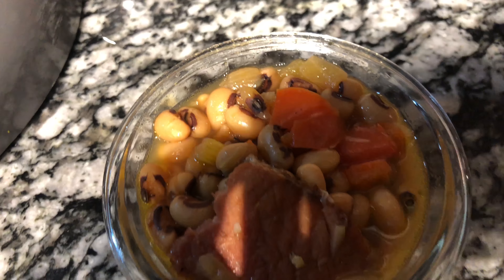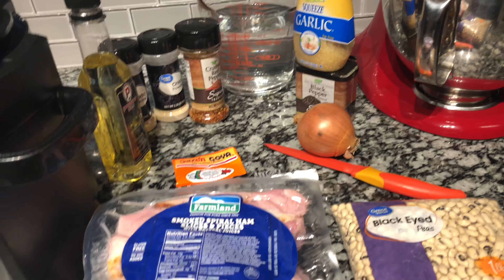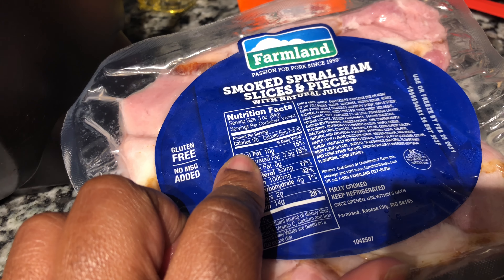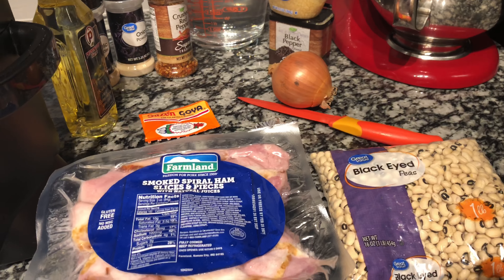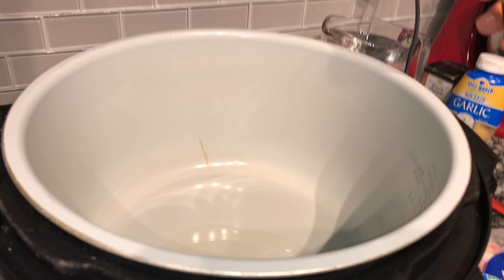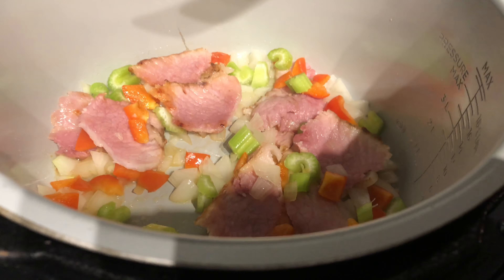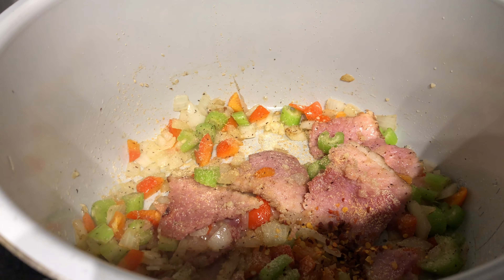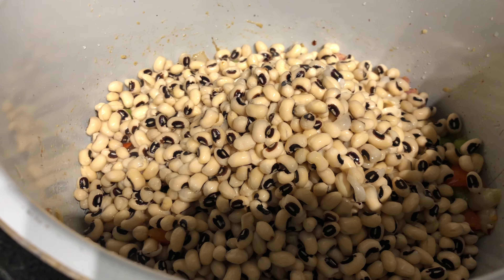Black Eye Peas Recipe | Ninja Foodi Recipe | Pressure Cooker Black Eye Peas Recipe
Hello everyone today I will be making black eye peas for you all in my Ninja Foodi Pressure Cooker. This is a very tasteful black eye pea recipe.